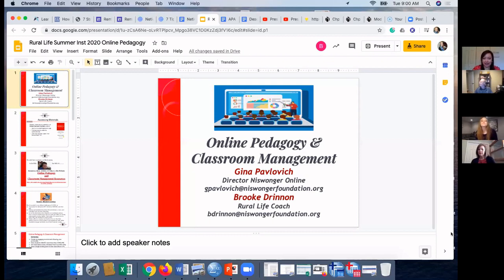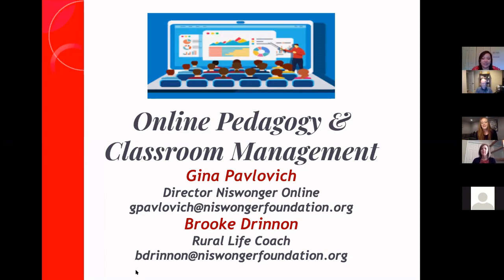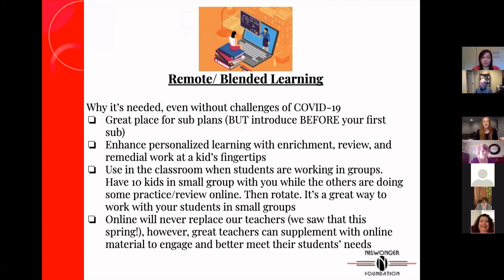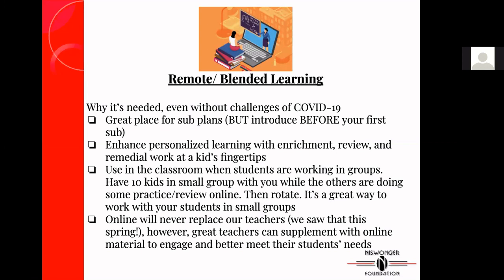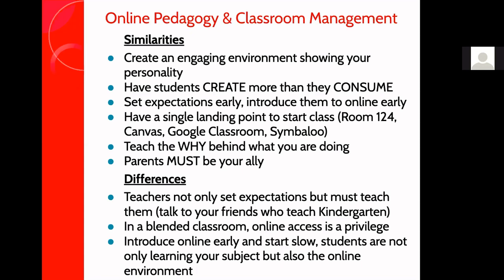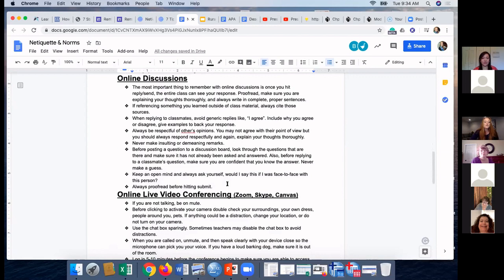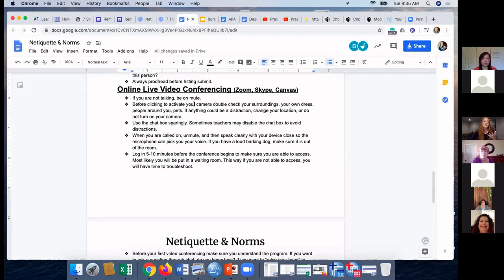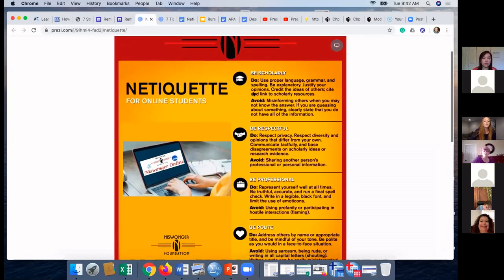Rural LIFE Pedagogy and Classroom Management in the Online Environment